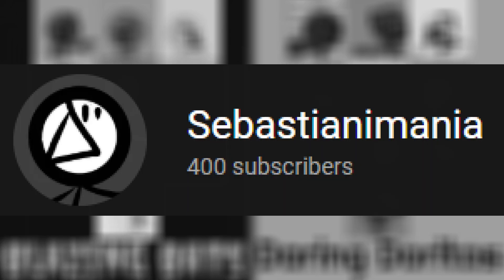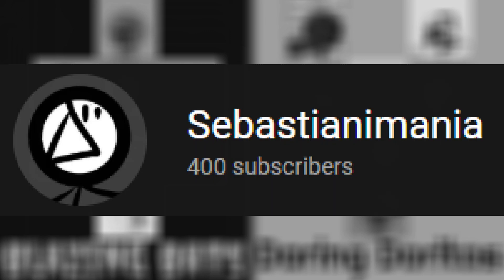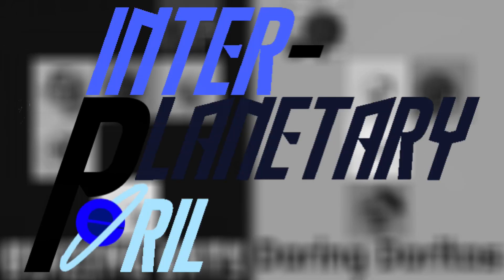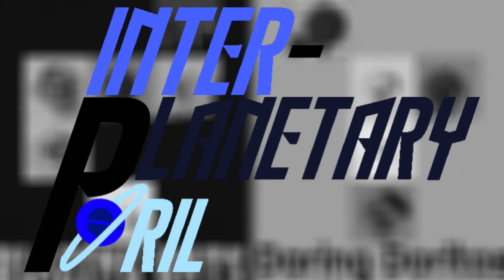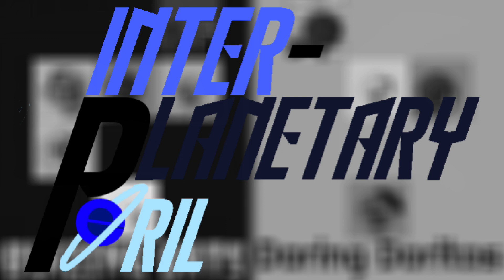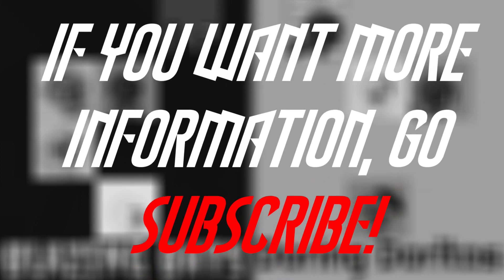400 SUBS SPECIAL +HUGE ANNOUNCEMENT [READ DESC]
something new...